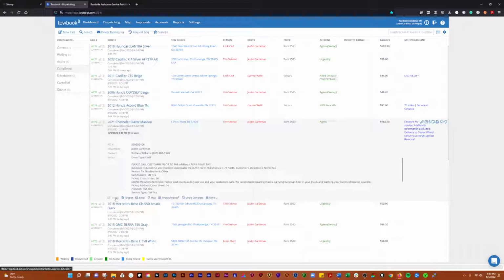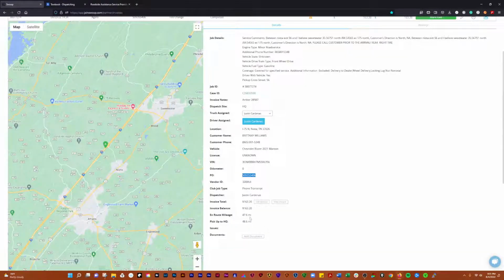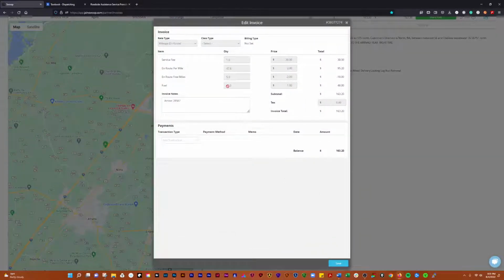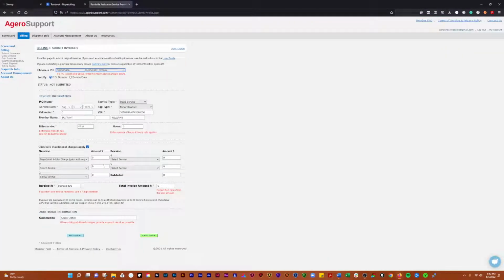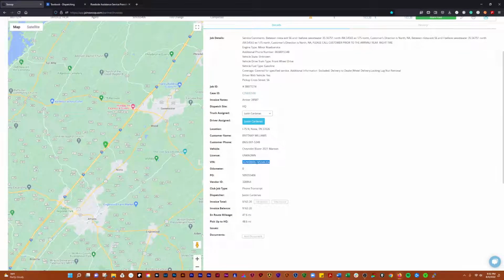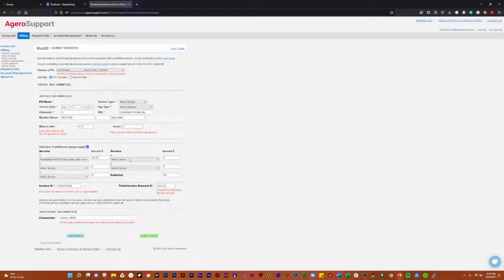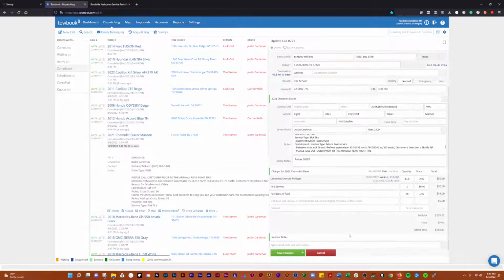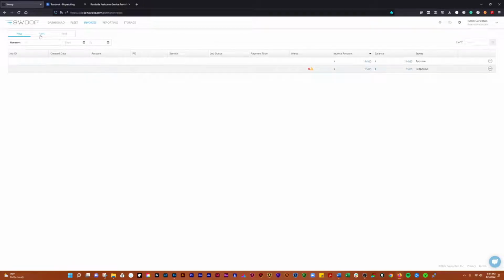Agero - Submitting Deadhead Invoices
In this video, we will go over the process of submitting Agero invoices when they have deadhead miles added to them. This is a little different than a regular Agero invoice because you have to click the additional charges checkbox and fill in one of the spaces from the dropdowns.